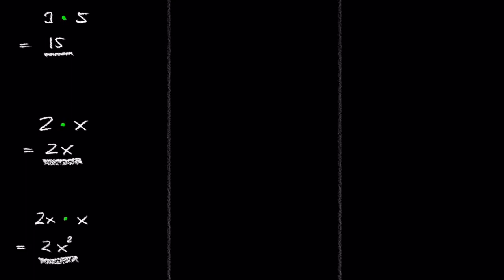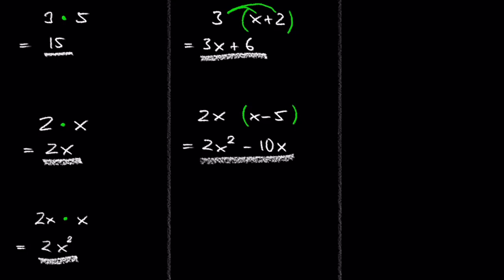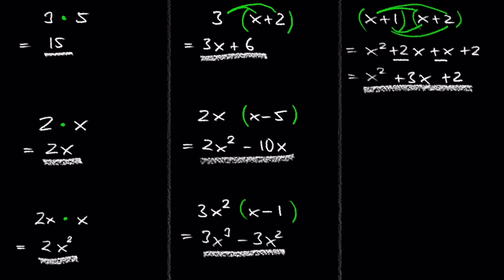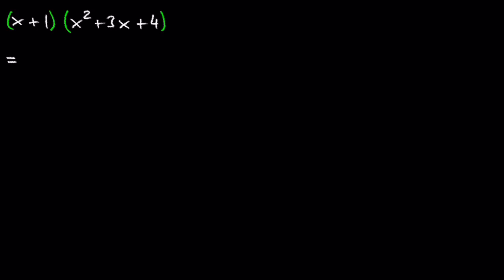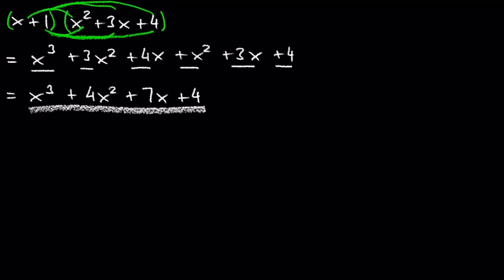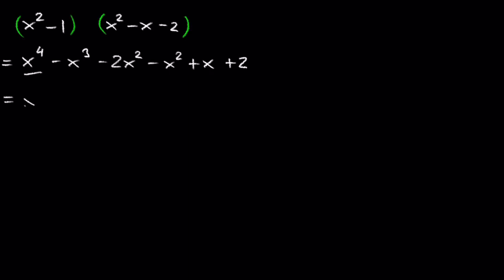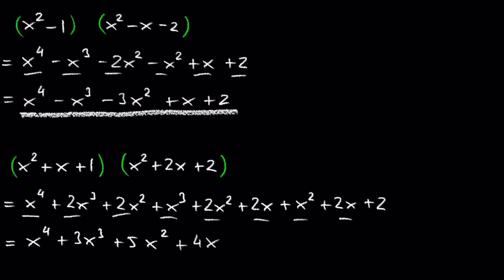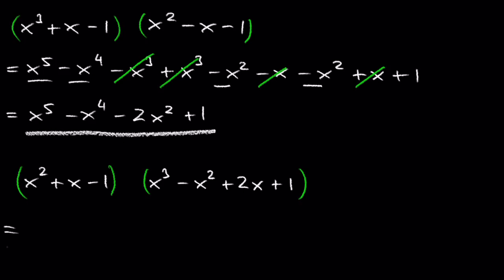Multiplying Polynomials I The Westcoast Math Tutor I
This video shows how to multiply polynomials.